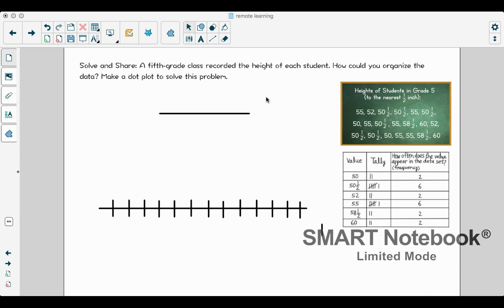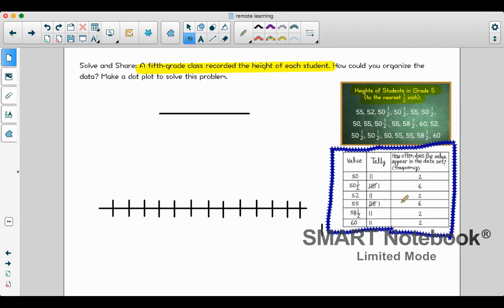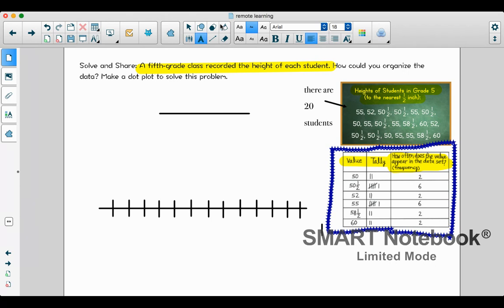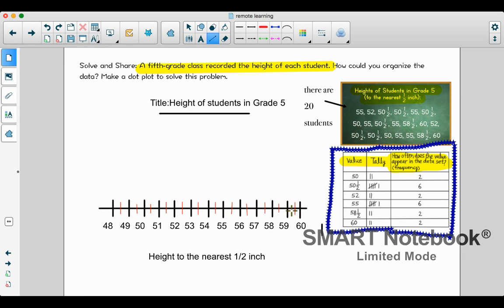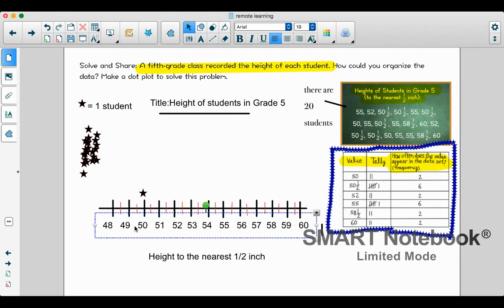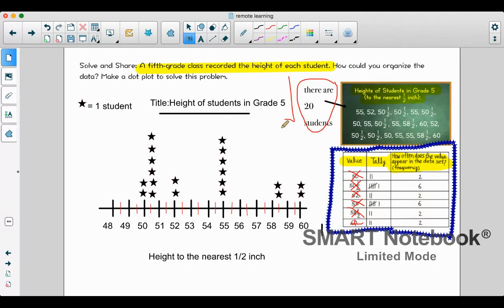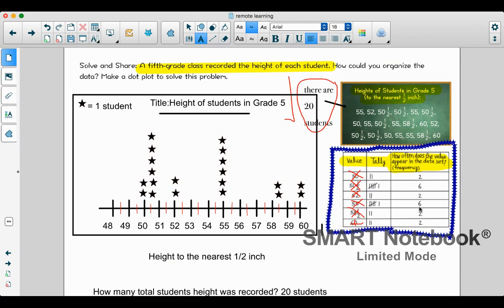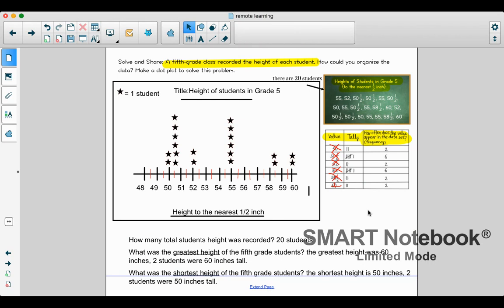Untitled: Apr 21, 2020 4:23 PM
12.2 I can display data in a line plot